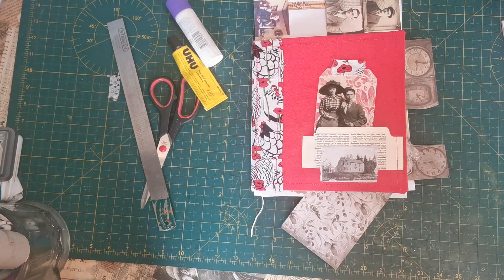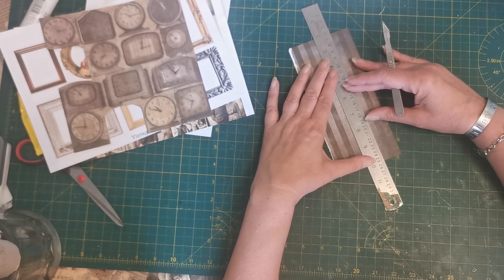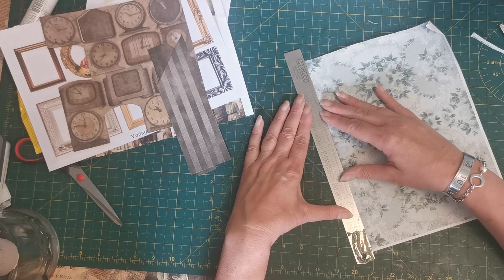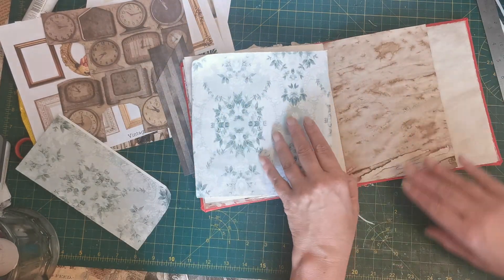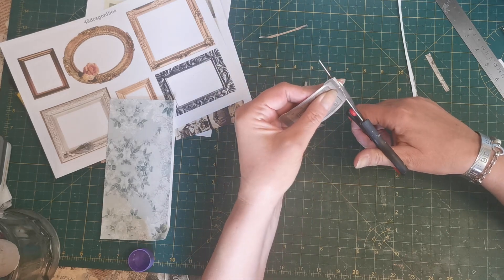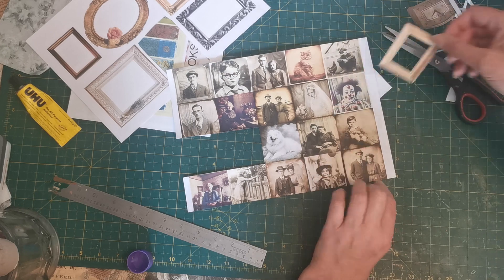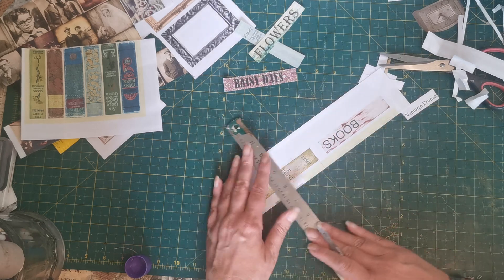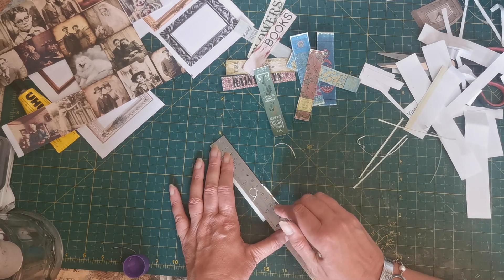junkjournaljuly - The bookshelf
So we didn't mange to finish before the camera shut off! Well I fid obviously but nit on film.  Sorry about that, I'll obviously show it complete in the next one.